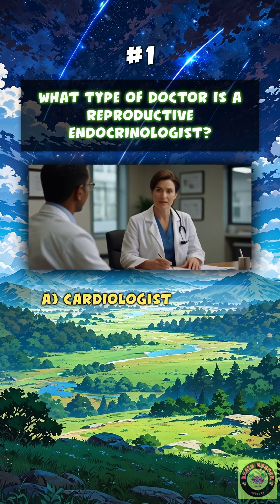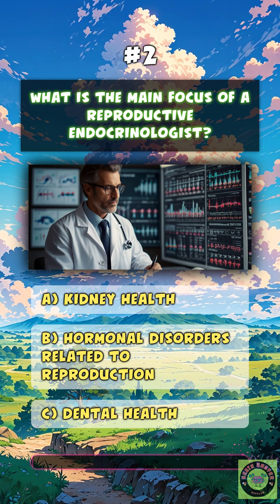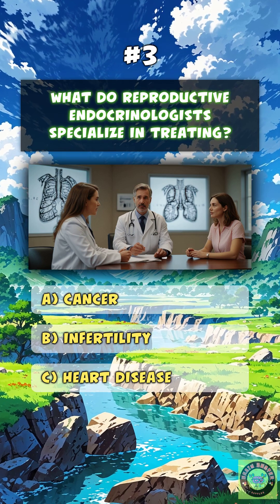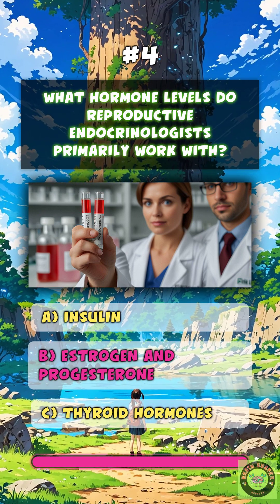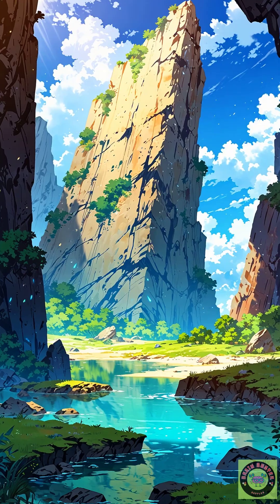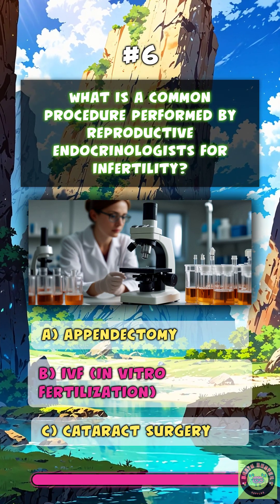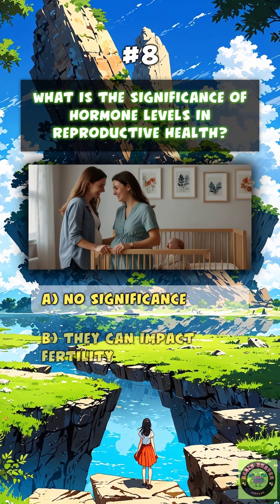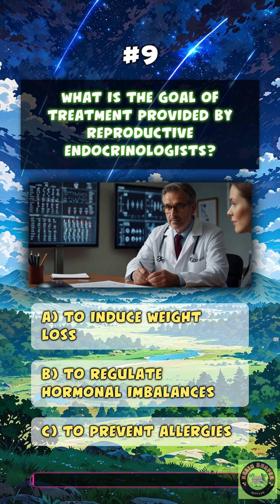🥚 Fertility Focus! The Ultimate Reproductive Endocrinologist Quiz! 🧬 (Hormones, IVF & More!)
Unlock the fascinating world of reproductive endocrinology and infertility! 🌿 This quiz will test your knowledge of hormones, fertility treatments like IVF, and the complexities of the reproductive system. 🌍 Learn about the science behind conception, pregnancy, and the vital role reproductive endocrinologists play in helping individuals and couples build families. 🤓 Do you know about key reproductive hormones? Can you explain the basics of IVF? Let's find out who's a true reproduction rockstar! Share your score and your most interesting reproductive health fact in the comments below! 👇

Loved this insightful quiz? 🔔 Tell us your most interesting reproductive health fact in the comments! 🗣️ SHARE this quiz with your friends and see who's a true reproduction expert! 🏆 Let's celebrate the science of family building together!